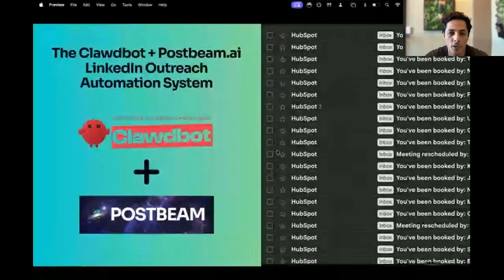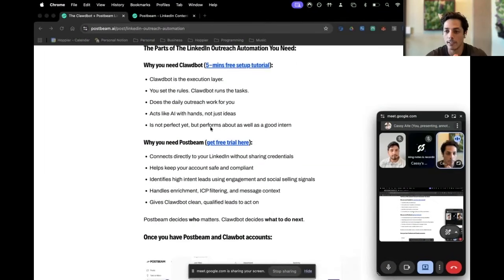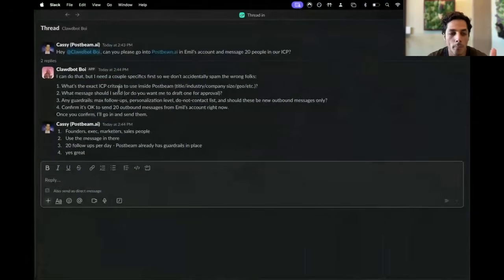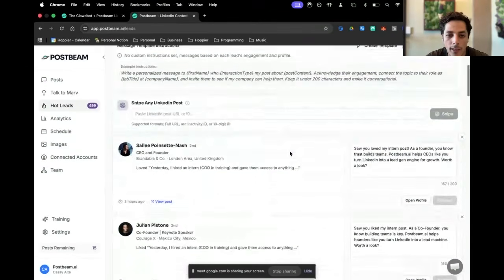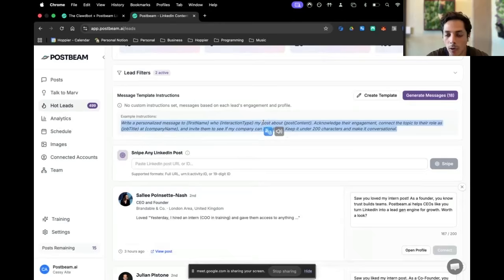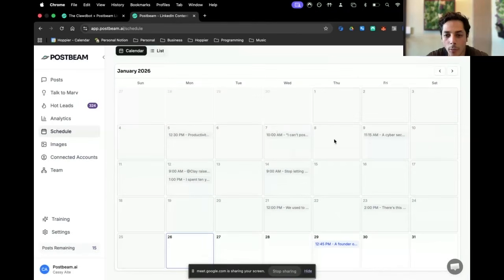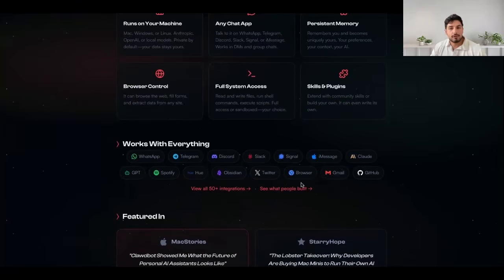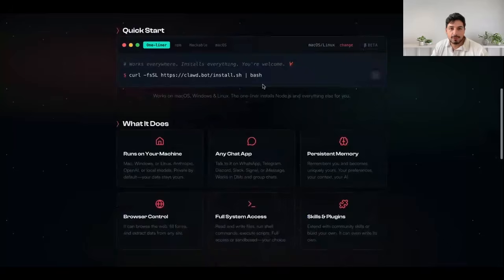Clawdbot KILLED manual LinkedIn outreach... (how to automate it yourself)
Manual LinkedIn outreach is dead.

In this video, I show how Clawdbot replaces manual LinkedIn outreach by automating the entire workflow without hurting reply rates.

You will see how Postbeam identifies high intent leads using social selling signals, and how Clawdbot connects, messages, follows up, and books meetings for you.

This is how to automate LinkedIn outreach yourself, without spam or cold lists.